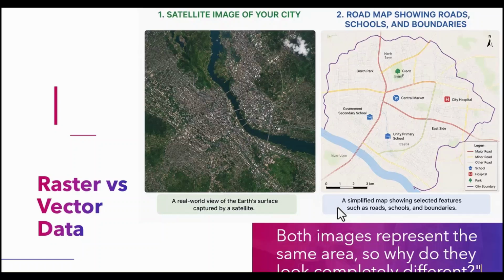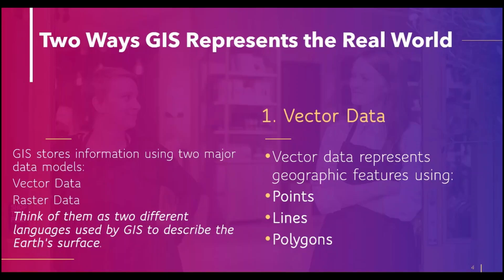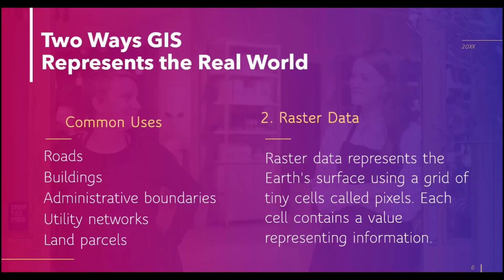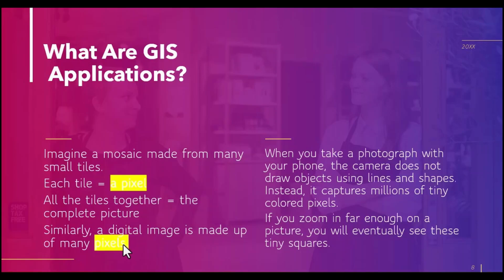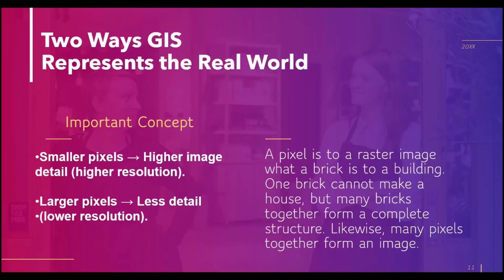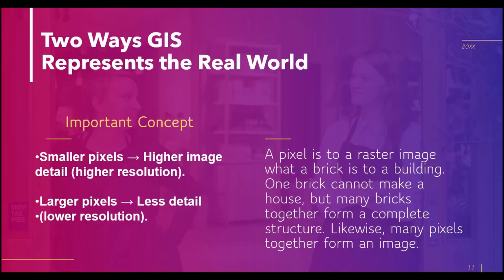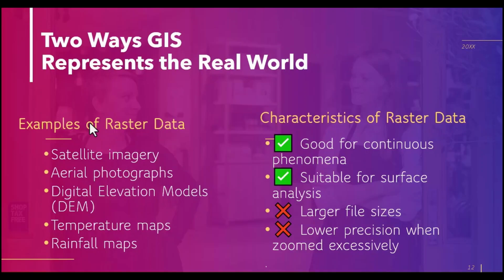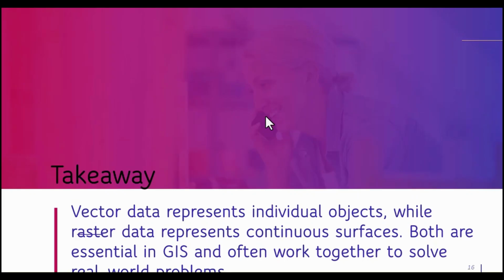Raster and Vector Data: Fundamental Geographic Data Models